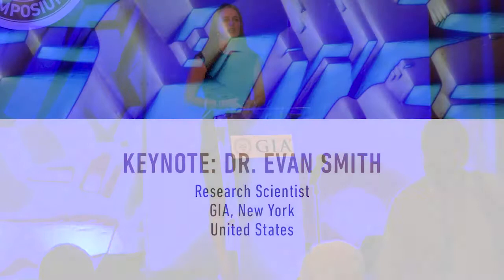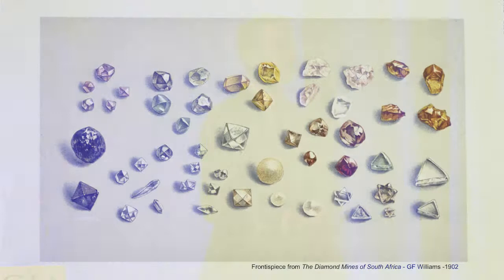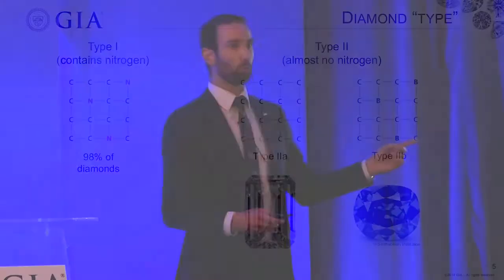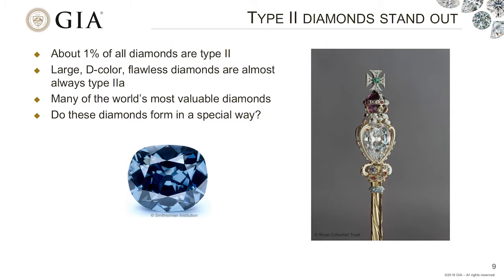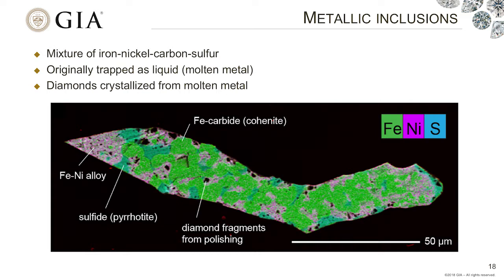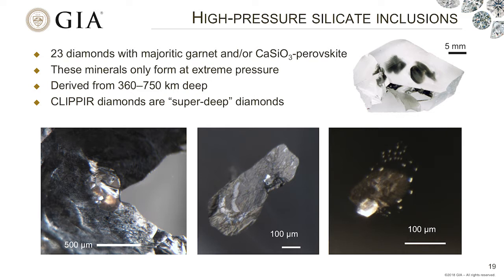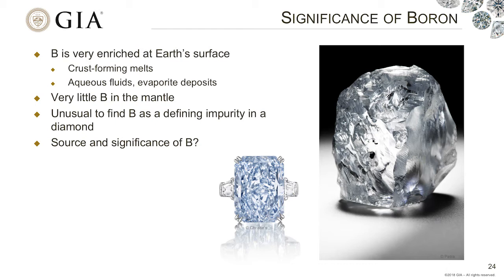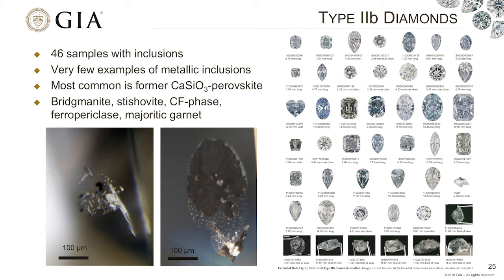Evan Smith (keynote): “The Formation of Type IIa and IIb Diamonds”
This video is from the Research Track of the 2018 GIA International Gemological Symposium. The Research Track presented the latest findings by Institute researchers and scientists respected across the industry and from around the world.

This presentation is part of the theme, Gem Characterization. The study of gems should be conducted with advanced scientific instrumentation, a database of gemological information, a data-collection protocol and analytical standards of instrument calibration. Correct gem identification should be based on a variety of features of the gemstone being examined. Presentations will cover these methods and instrumentation.